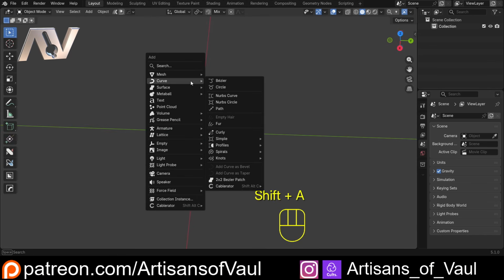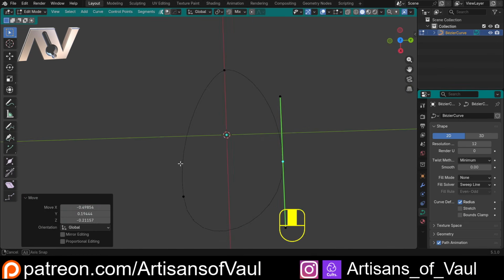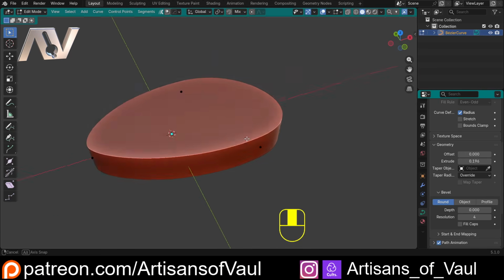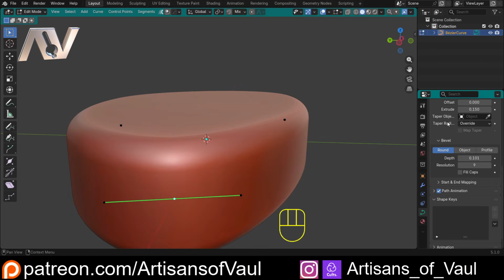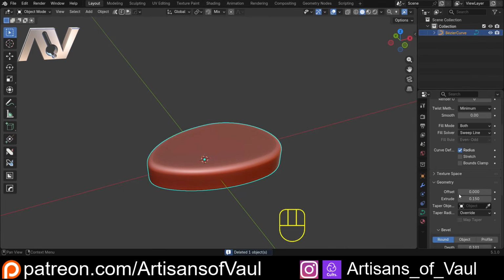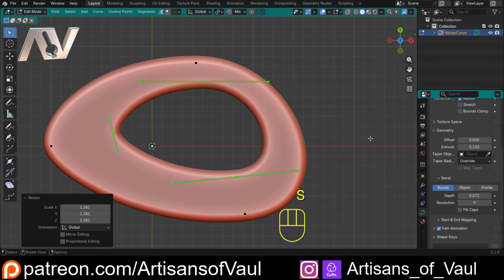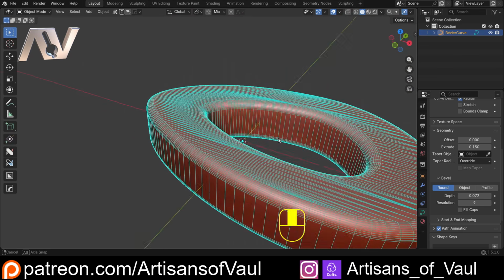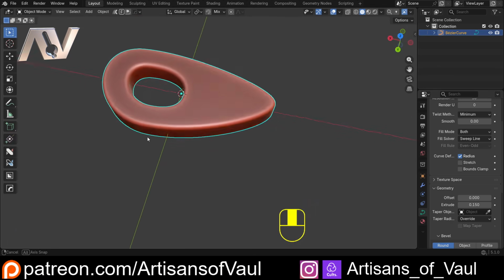Curves to 3D Objects in Blender - Everything You Need To Know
Interesting question recently regarding objects from curves so I thought I would do a video covering that as well as some tips and tricks to achieve the best results.